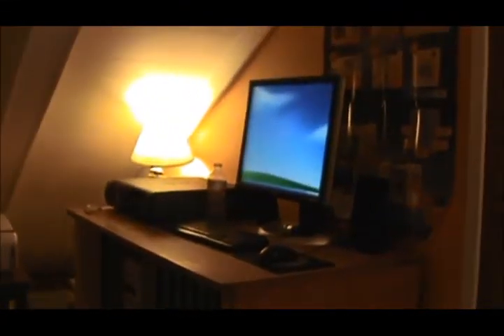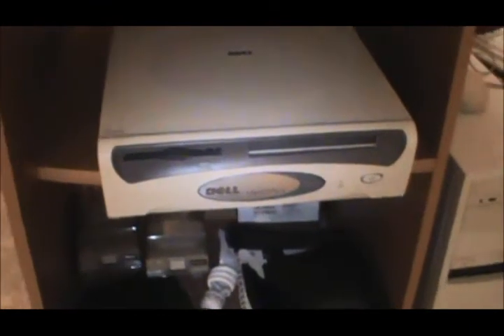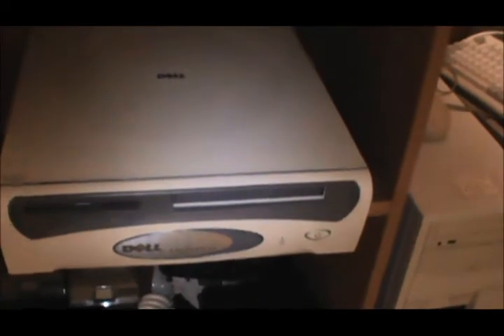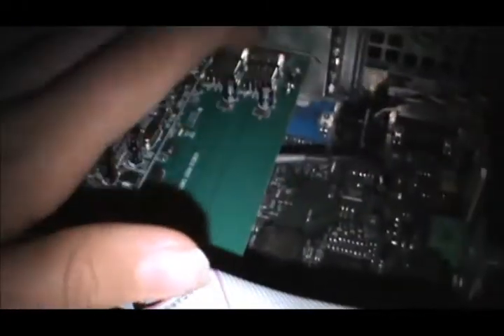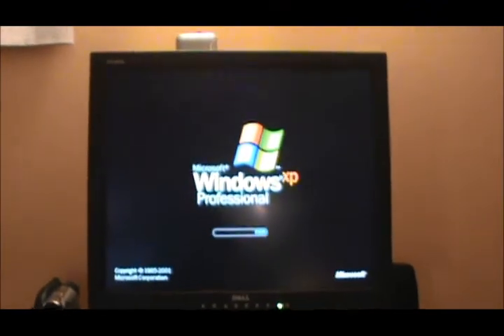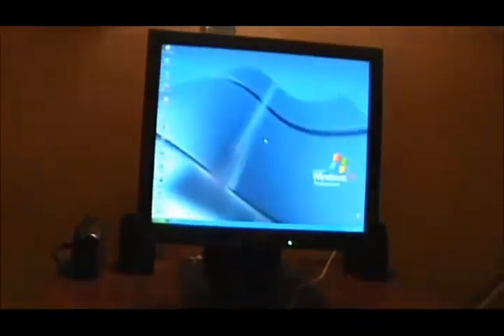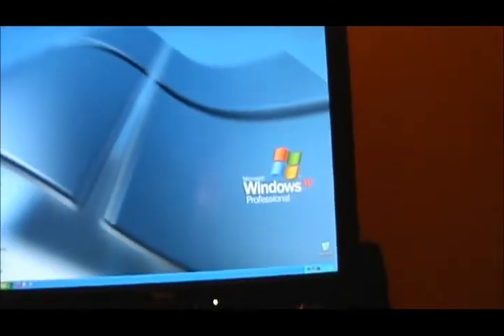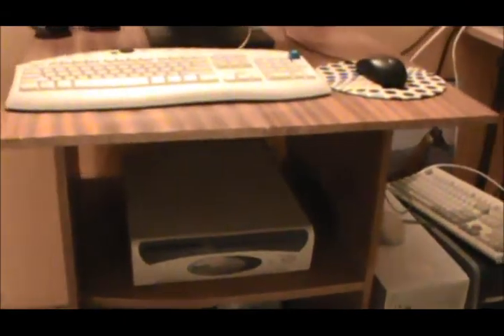Computer Revisits (10/2012) Part 2: Dell Optiplex GX110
Part 2, the Dell Optiplex GX110. Windows Movie maker screwed this one up. stupid letterbox. It's set to widescreen, what the hell?